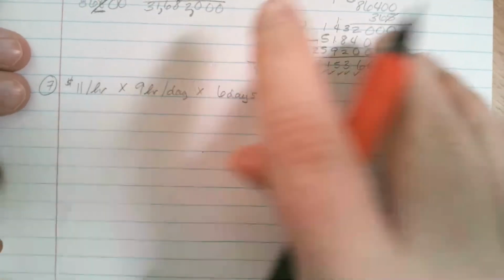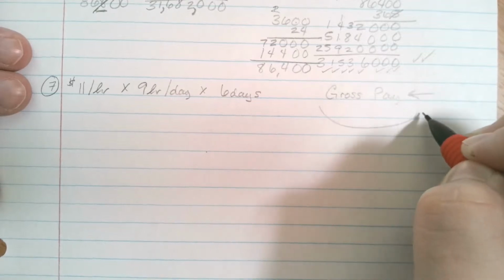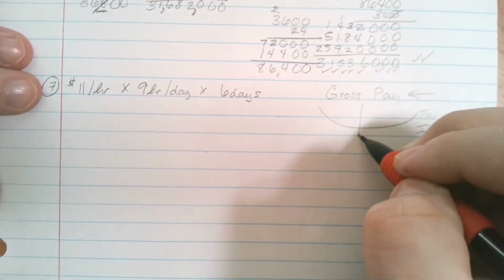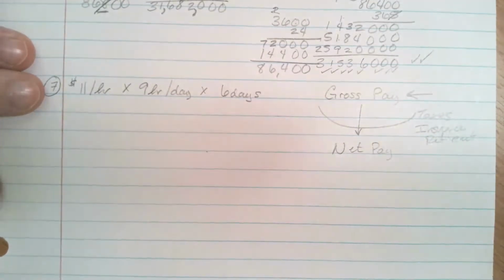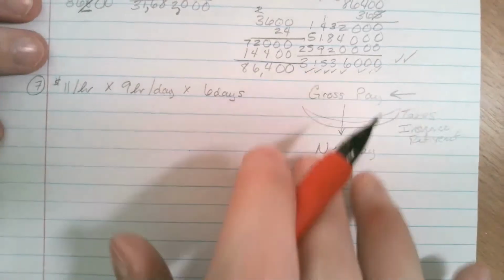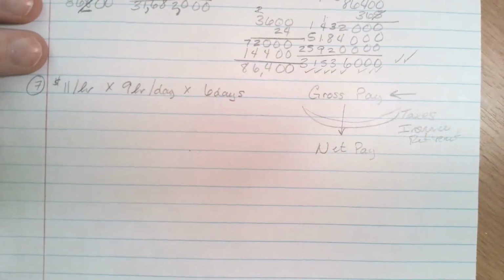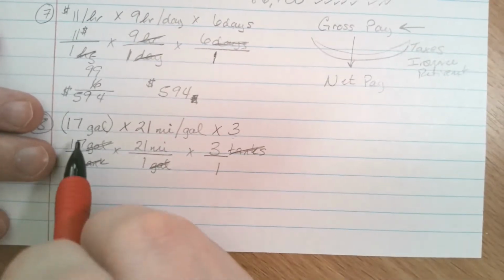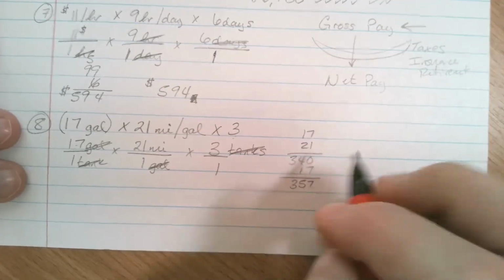Math: Basic to Epic: Fractions (Part 6)